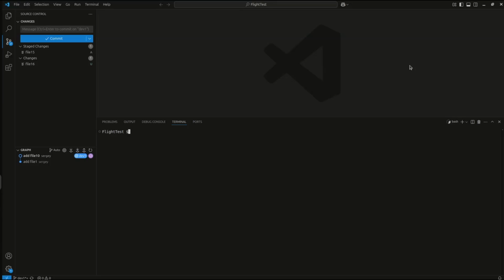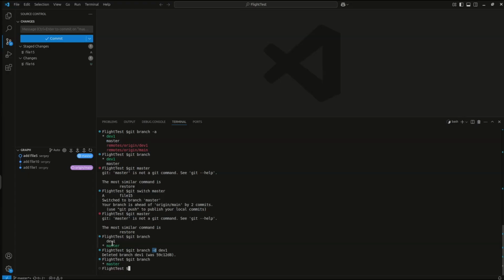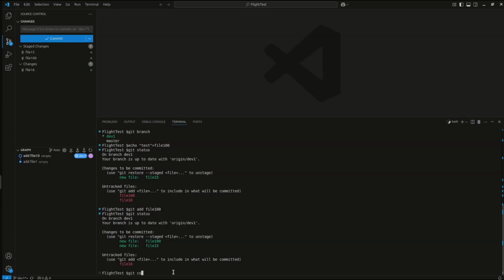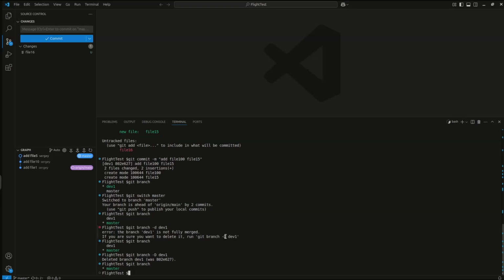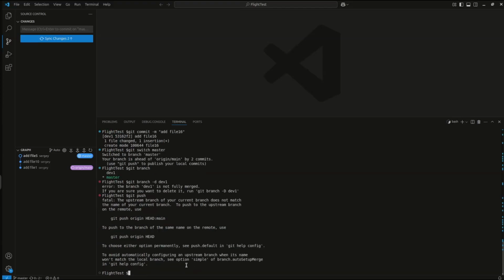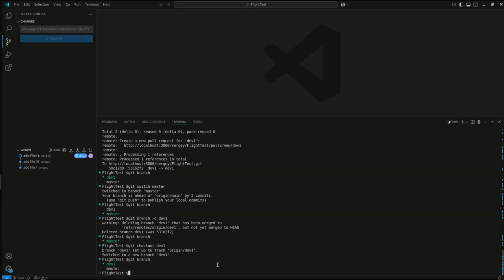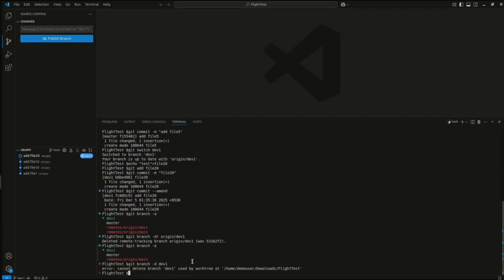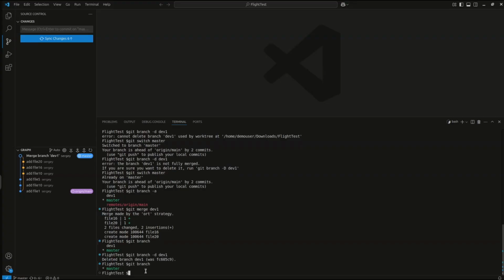delete local branch